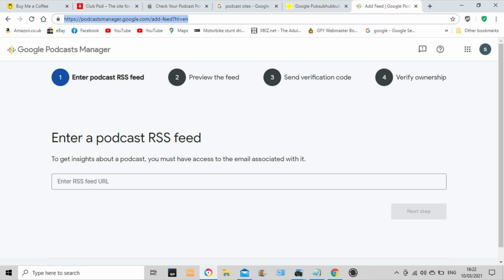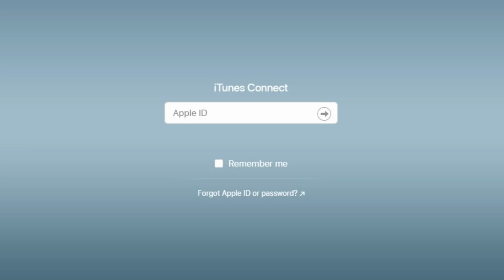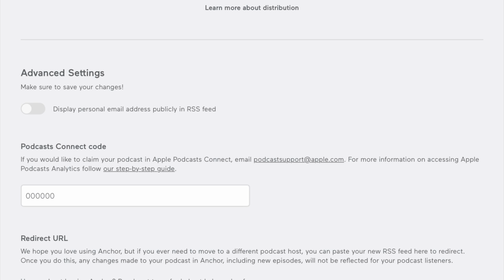It is easy to add your podcast to other sites using your RSS feed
The way things work is simple in podcasting.

You find a site to host on. You get an RSS feed. You then add your podcast to the many distribution sites, such as apple and Spotify.

This is very easy to do.

If a firm offers to do this for you for a fee, tell them to go shove a brick where the sun does not shine.

All you do is find the RSS feed on the host site.

If you use a Anchor then you need to turn the display personal email in RSS feed to on as some sites may not except the RSS feed without it.

I could not find the option on the anchor app, and did it on the anchor website.  But it could be on the app, and I simply did not see it.

Now all you have to do is a quick search for each site you want your podcast on. I tend to search for ‘add podcast to [website]’ for the direct link as some sites are not easy to find it.

Some all you need to is copy and paste the RSS link in, while others you have to join first.

I found adding the RSS link to apple a bit harder, as I found for me that I had to use my apple account. I mean by this the email that I registered my apple account on my apple mobile and password.  I am not sure you can add your podcast without an apple account.

Once I did that, I just added the RSS link and was approved about 4 days later.

Some sites that host your podcast may automatically add your podcast to some sites with a press of a button.